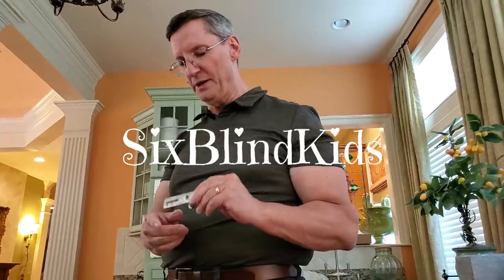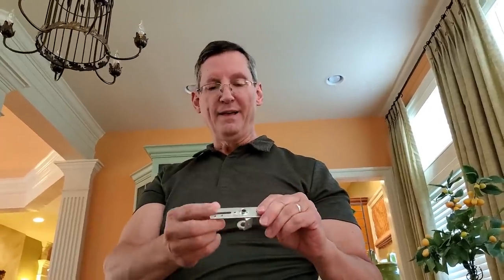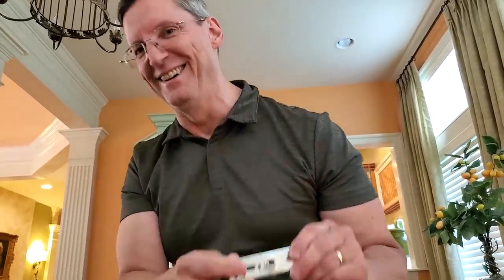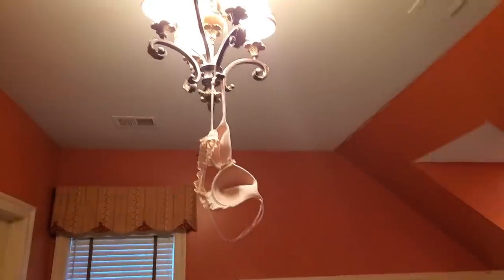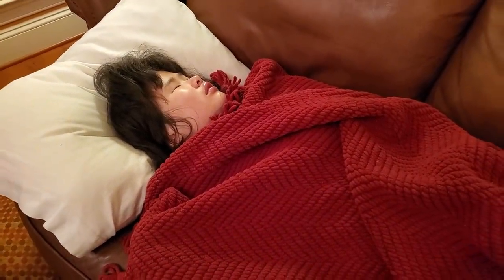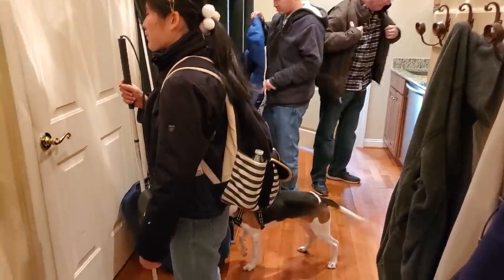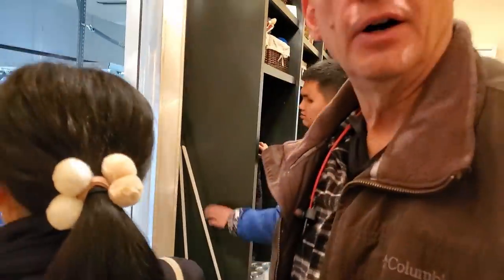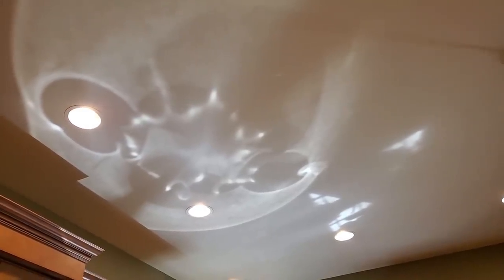SixBlindKids - It's Just Another Monday - And Funny (And Unexpected) Lamp Parts???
Mom likes chandeliers, and so Dad has hung many a chandelier over the years.  Chandeliers also have some funny part names, and sometimes, things end up on chandeliers that shouldn't.  How Jesse, born blind with intellectual disabilities and non-verbal autism has perfect aim, we'll never know!

This particular Monday was Veteran's Day in the United States, so our morning routine was a little askew.

Jesse is 18 and was adopted from Korea when she was 2 years old.  David is 20 and goes to college.  Hannah is 24 and works in a chocolate and coffee shop.

Our Beagle puppy, Arnie, has his own YouTube channel, so you can watch videos about him specifically.

OH MY STORMS!  You can get SixBlindKids MERCH by shopping

Enjoy our music?  Here's our SixBlindKids Spotify Playlist featuring beautiful music we've shared in our YouTube videos

💕 Kata
💕 Valerie Phillips
💕 David Lowe
💕 Catherine Sullivan
💕 Linda Wallace
💕 Danielle Robinson
💕 Hailey
💕 Ashley Donaldson
💕 Vicki Hull
💕 Josie Zeeb
💕 Abigail Ash
💕 Amelie Wendling
💕 GaryGary
💕 Sunny Lin
💕 Ashleigh S.
💕 WhatzGames
💕 Margaret A Sibbits
💕 Lizzie Williamson
💕 Cheyanne Thomas
💕 Madison Smallwood
💕 Alice Kelly
💕 Heidi Fang
💕 Nicole Holwerda
💕 Lynda Pham
💕 Sigo Zi
💕 Jimmy Jiang
💕 Robert Moskow
💕 Peter Ellis
💕 Adam Skonieczny
💕 Louisa Herridge
💕 Jason Comport
💕 Stine
💕 Samara Hamilton
💕 Alicja
💕 Victoria Malone
💕 Kirsten Barbee
💕 Laura LaForge
💕 Danae Lelina
💕 Rina
💕 Isabel Ewing
💕 Alyssa Lin

We started a 501(c)(3) non-profit charity providing employment and job training for adults with developmental and physical disabilities.  Visit us there at the Amazing Families Foundation Inc

(We make a small referral amount from purchases made through the links above.)